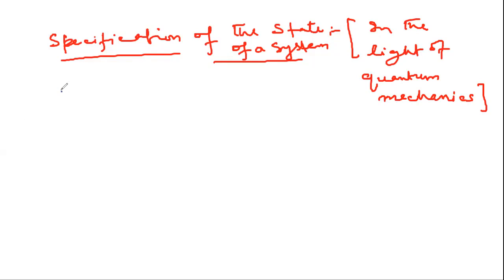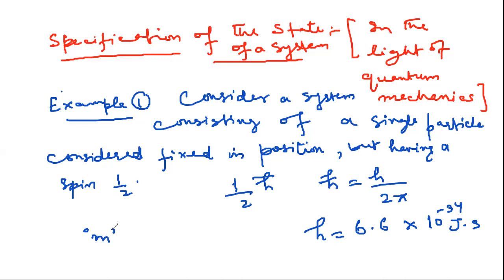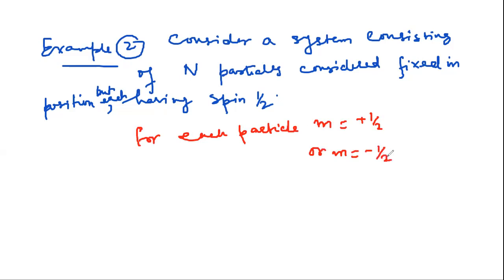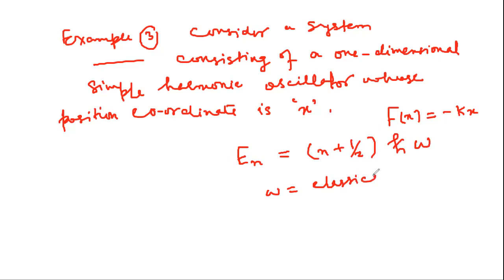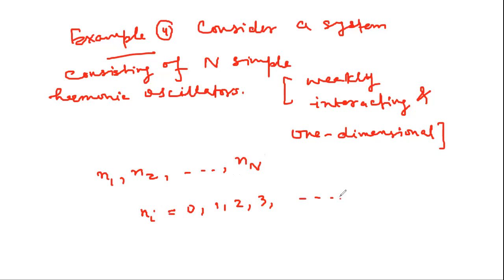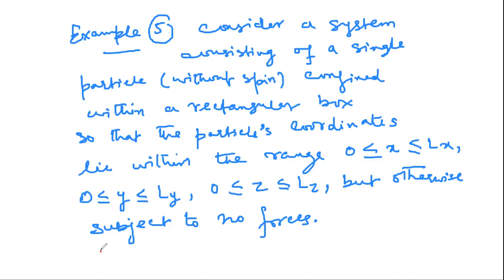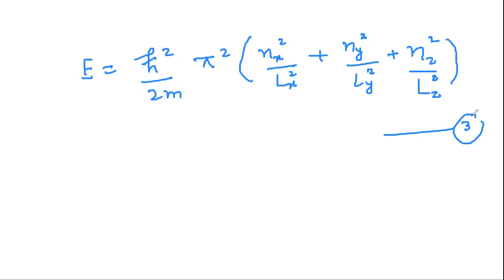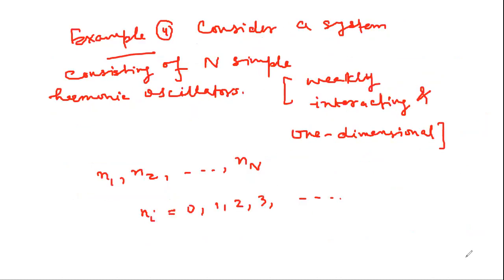Specification of the state of a system in quantum mechanics.